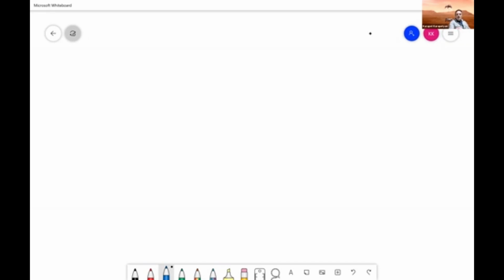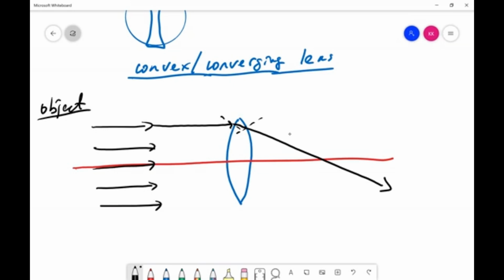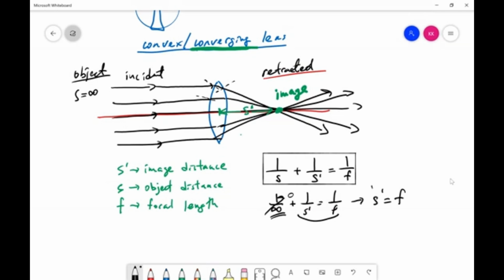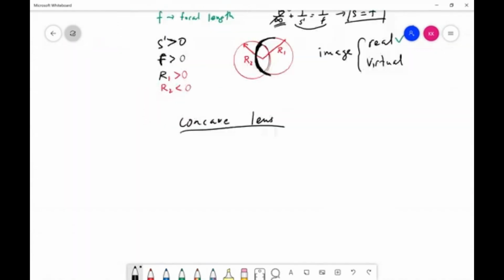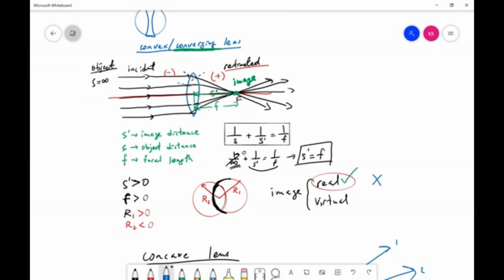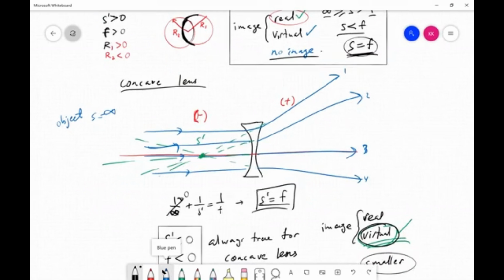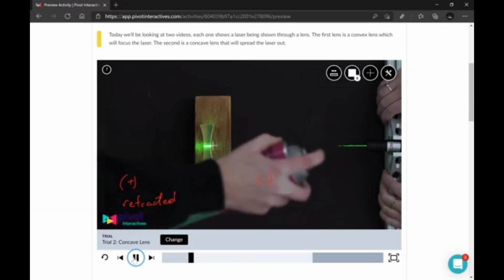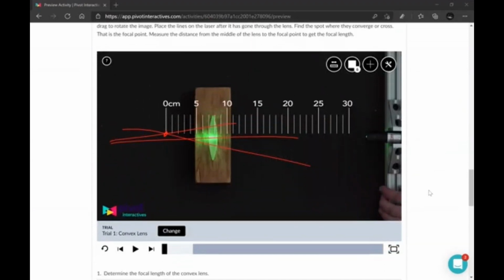Thin Lenses Pivot Lab